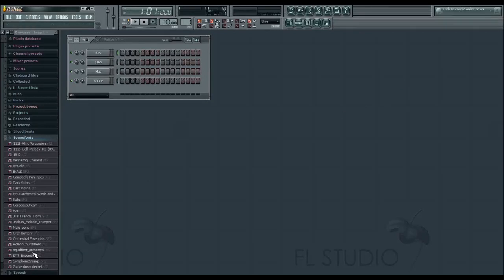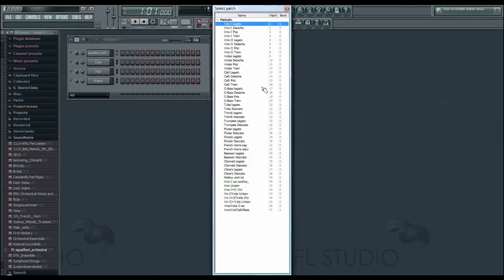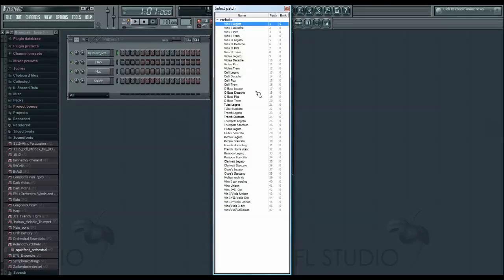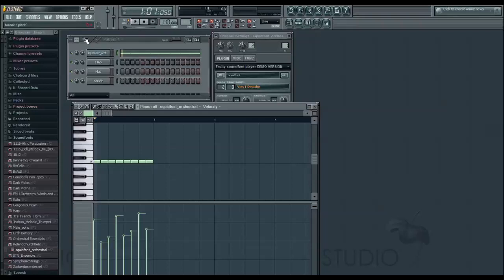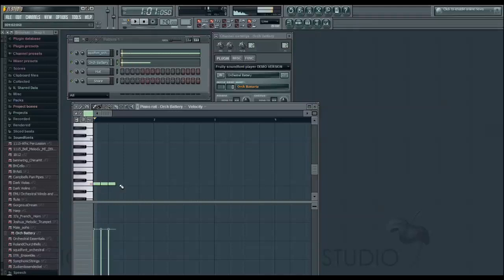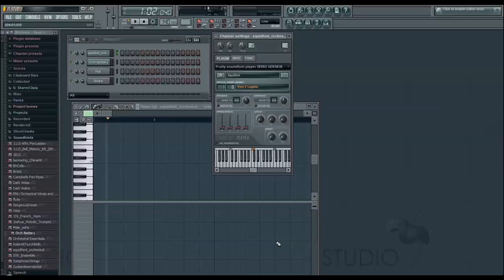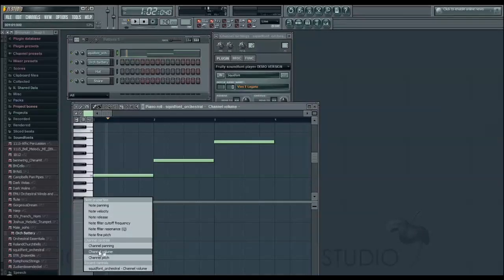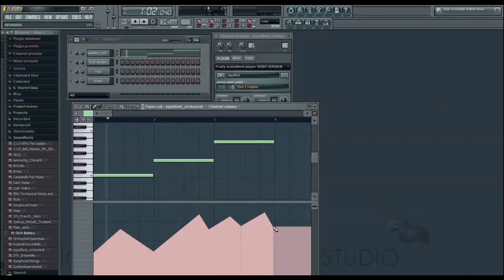Orchestral Realism in FL Studio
Get advanced with making your instruments sound non-automated!